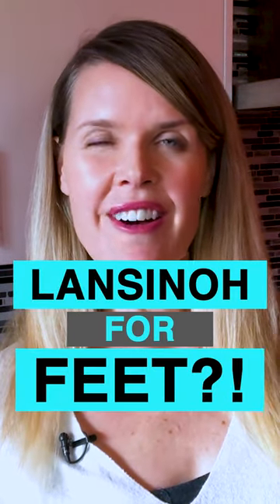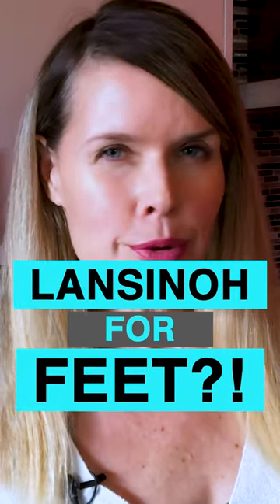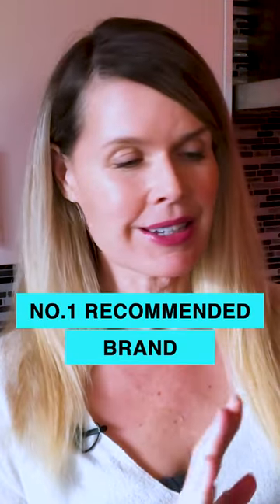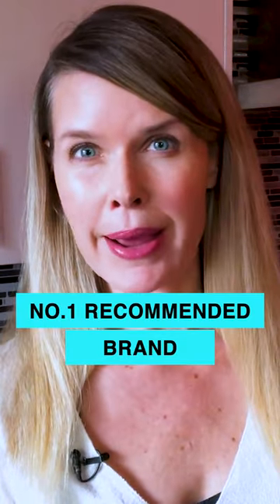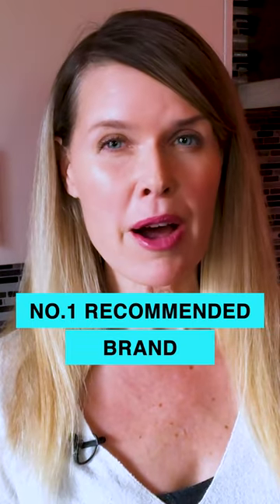not just for nips!!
Quick review of Lansinoh Lanolin Nipple Cream for Breastfeeding